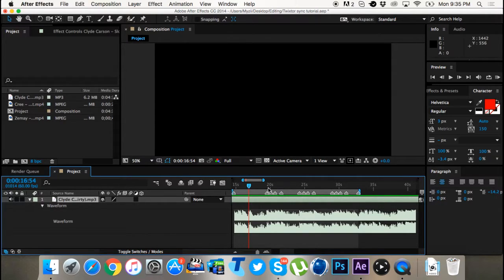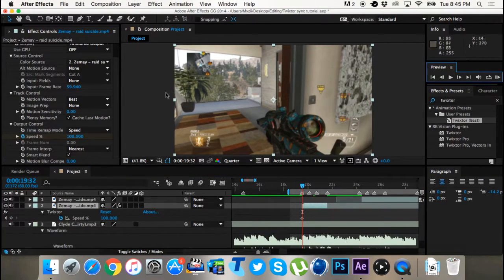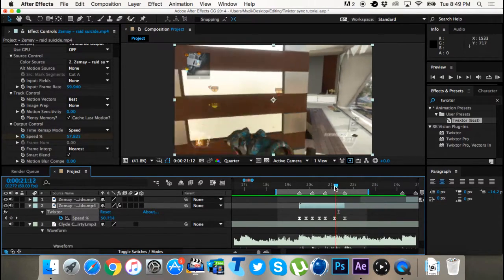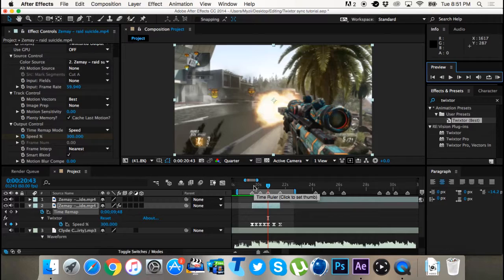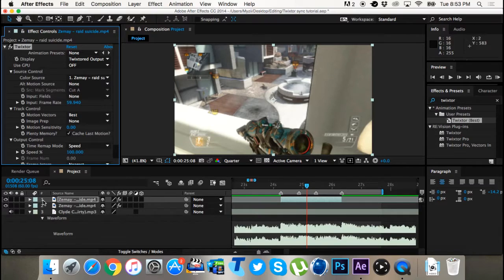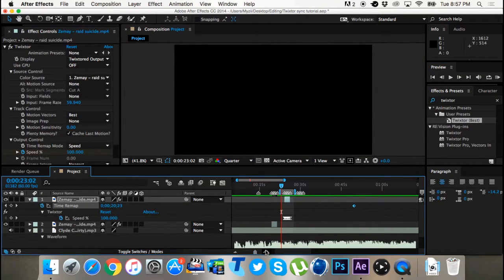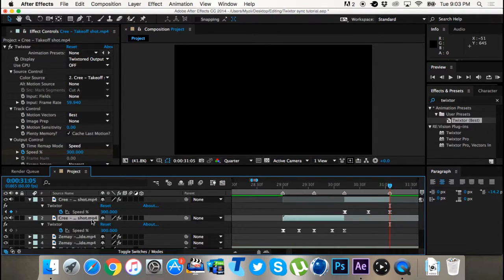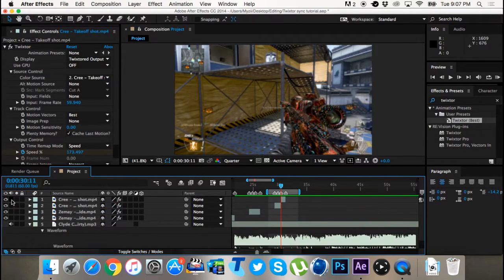After Effects Tutorial: Twixtor Syncing/Flow!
Yo lads, here's a sick tutorial for you lads who wanna be editors out there! Hope your get a lot out of it and enjoy!

Add My Skype!
MyziiEdits

Purchase From My editing Store!

* I do not take any ownership of music displayed in this video. Ownership belongs to the respected owner(s).